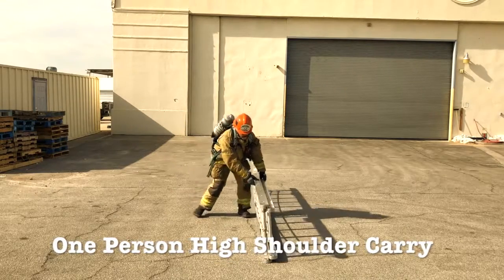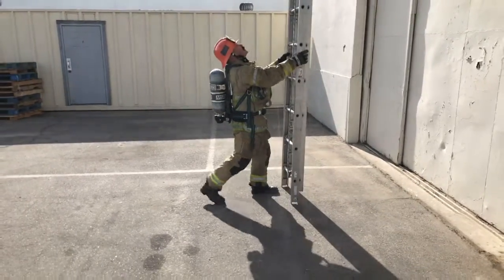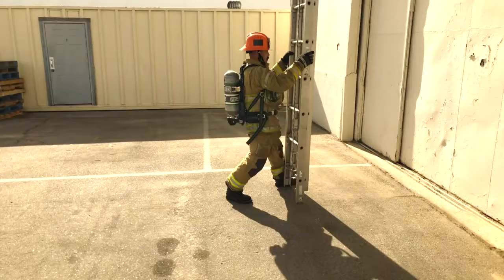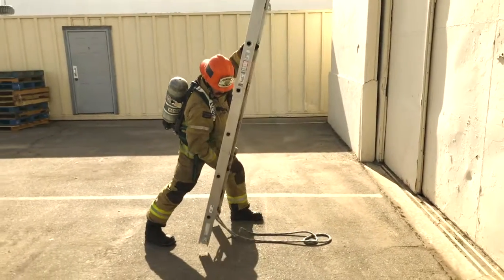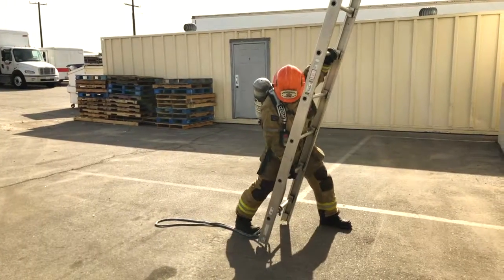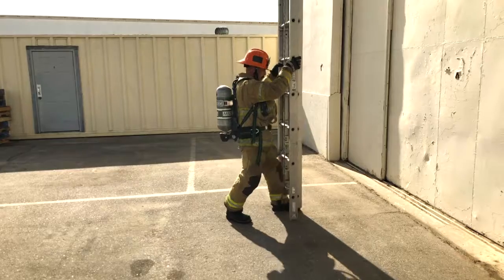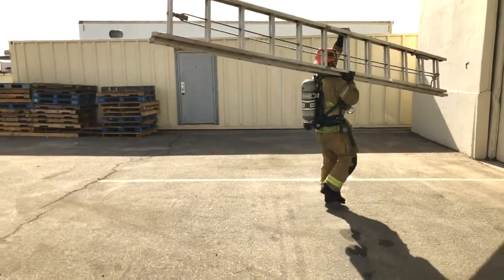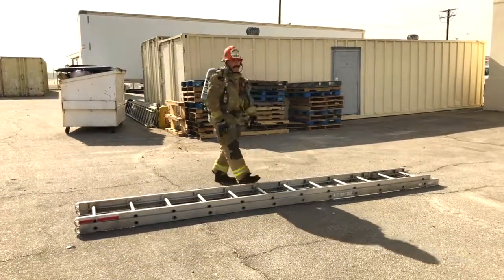One person high shoulder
Firefighter deploys 24' extension ladder